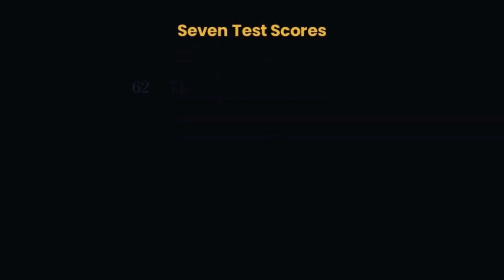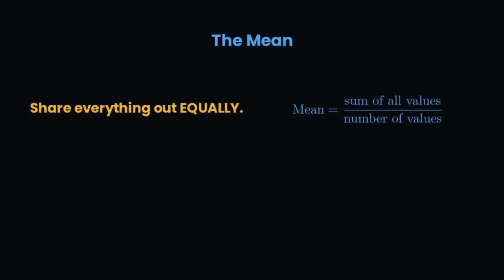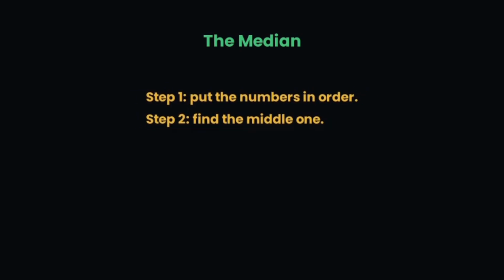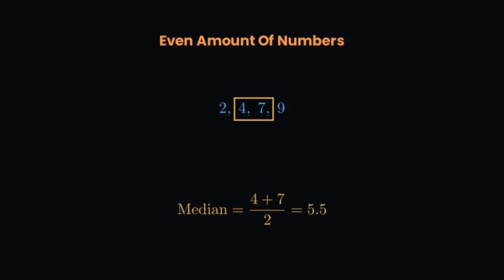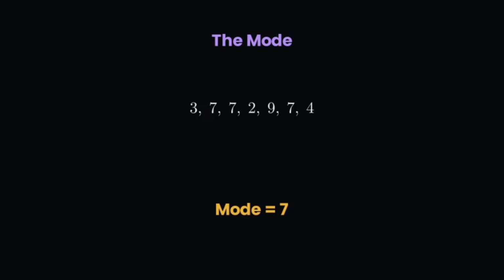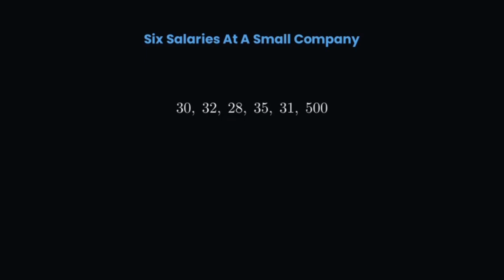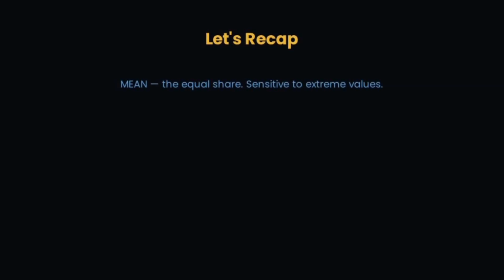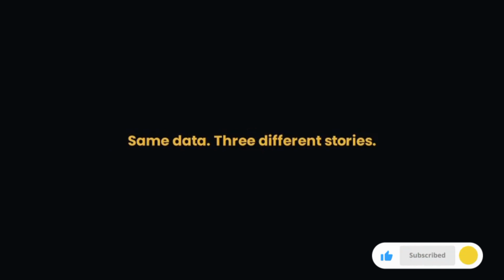The 500 Salary Trap: Mean, Median & Mode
What happens when one salary is way bigger than the rest? In this video, we use a simple salary dataset — 30, 32, 28, 35, 31, 500 — to explain mean, median, and mode in a way that is easy to understand and hard to forget. You will see why one outlier can completely change the mean, while the median stays more stable.
This is perfect for students learning statistics, especially anyone studying mean, median, mode, and outliers. By the end, you will clearly understand how to solve these questions and when to use each measure of central tendency.
Watch until the end because this one salary can trick many students.